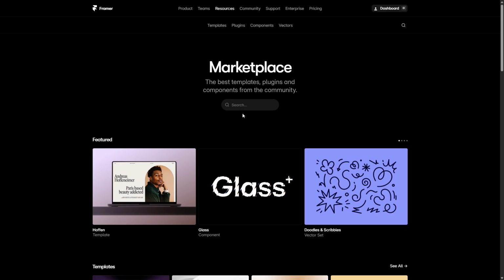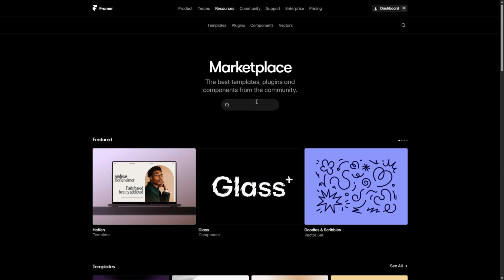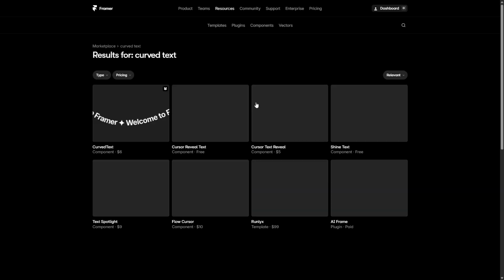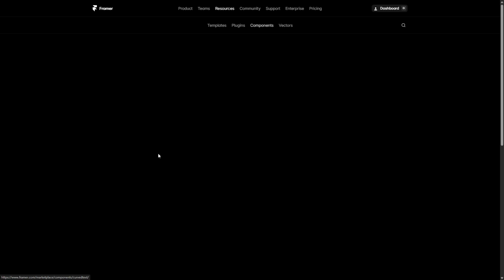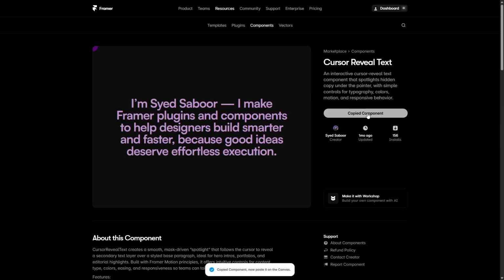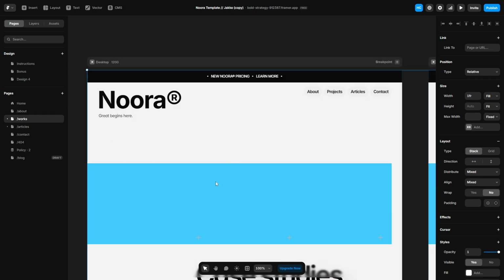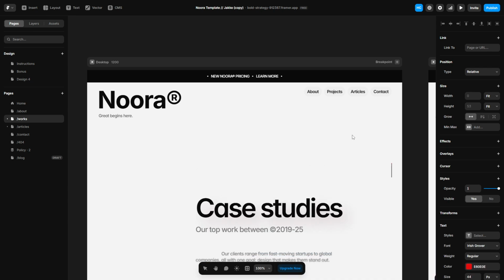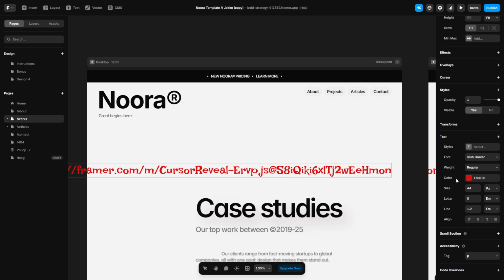How to Create Circular Arc Text in Framer (Step By Step) (2026 Guide)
How to Create Circular Arc Text in Framer (Step By Step) (2025 Guide)